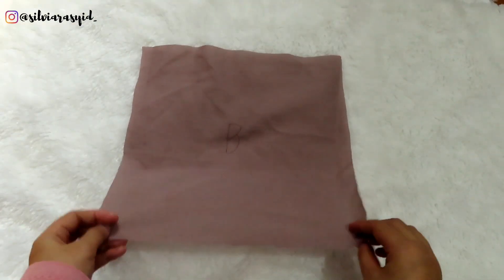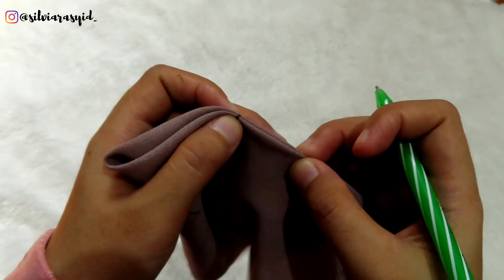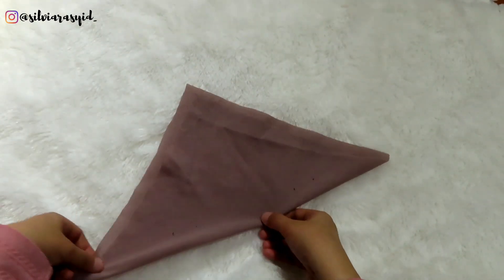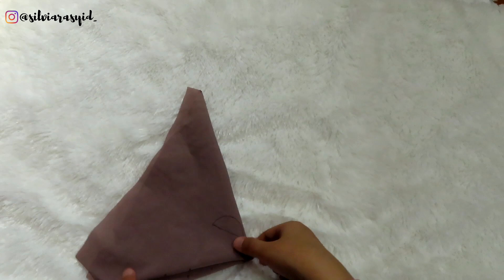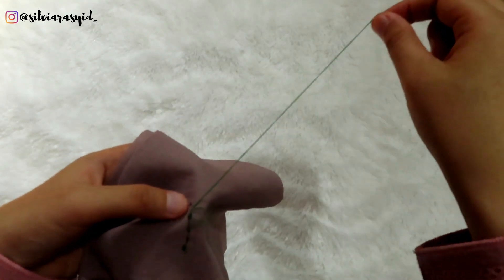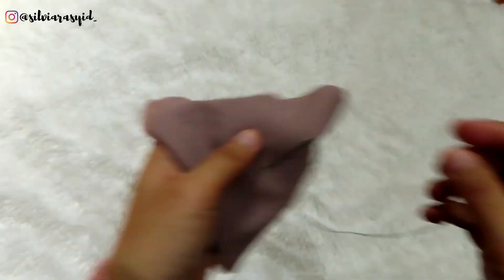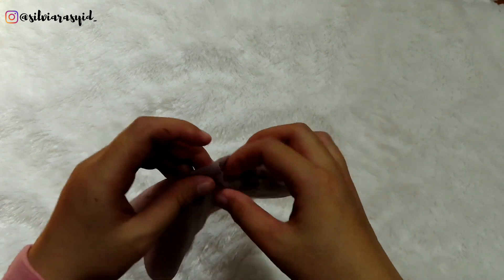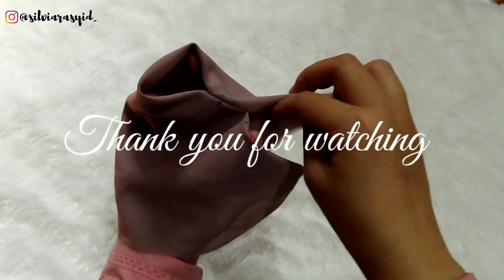DIY making instant hijab | small scale (English) | sewnbyvia#6